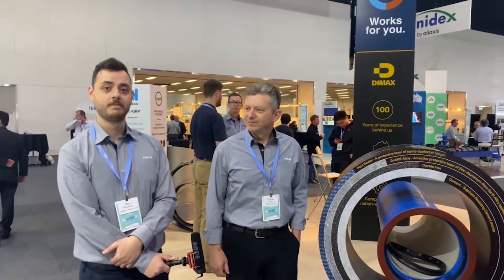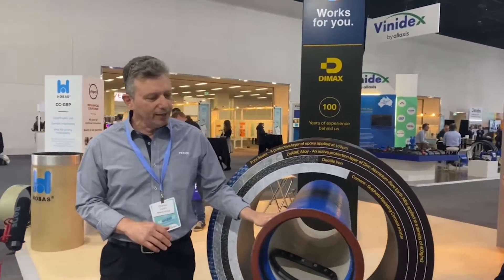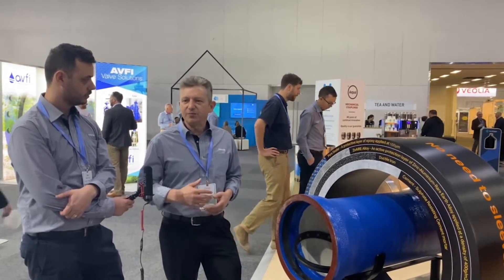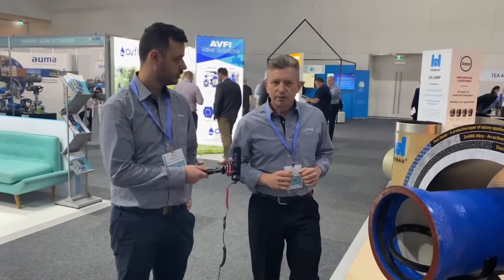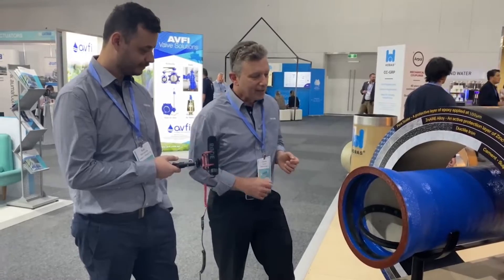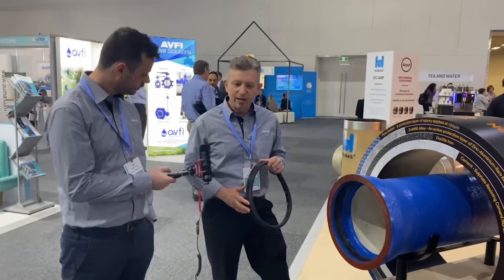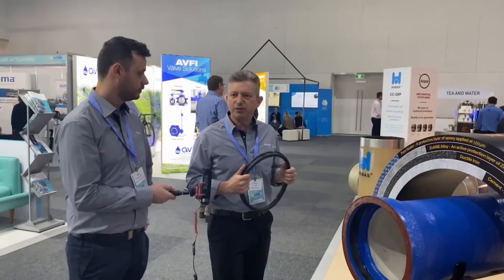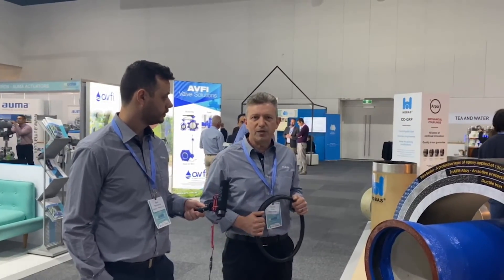Dimax Ductile Iron Pipe | OzWater 2021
Discover the advantages of Dimax Ductile Iron Pipe.
Captured at OzWater 2021, we discussed the material advantages of choosing Dimax Ductile Iron pipe with metallurgist Charles Cauchi.